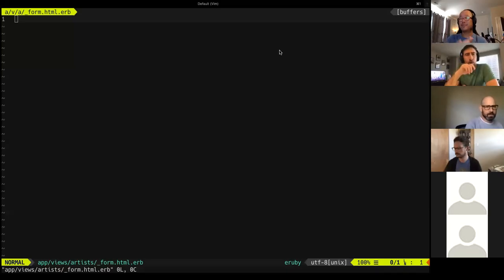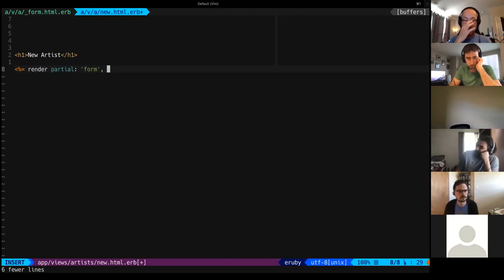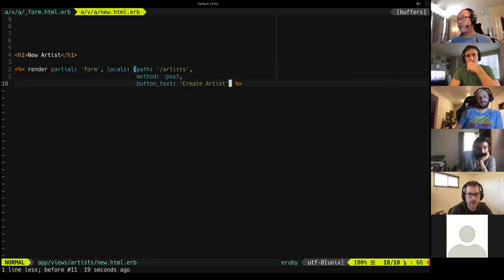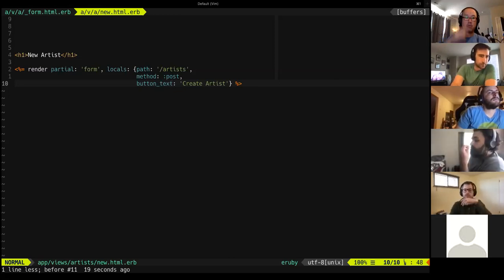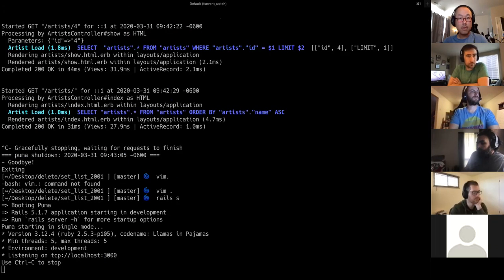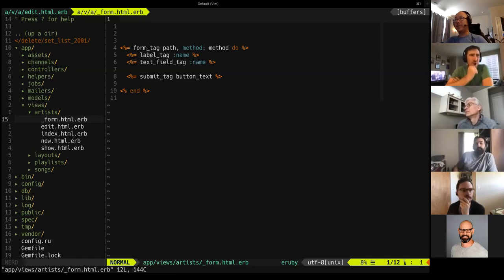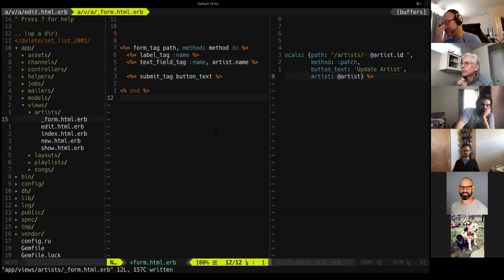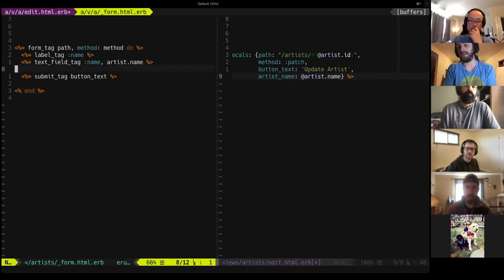Partials - Part 2